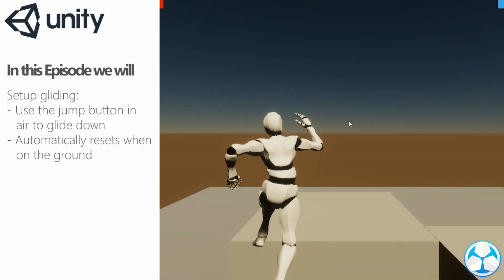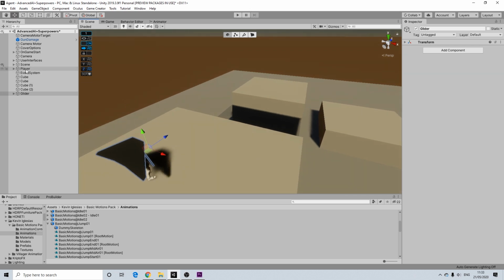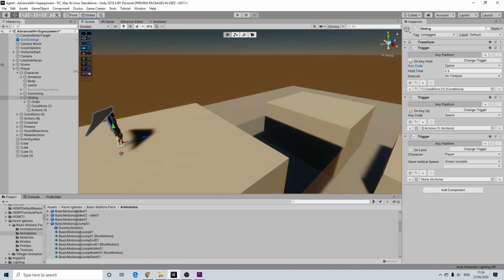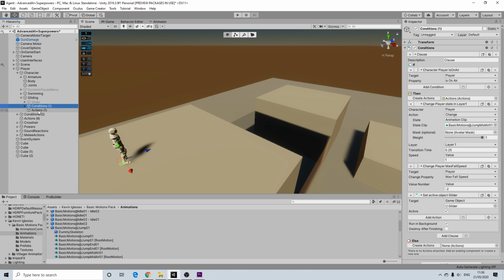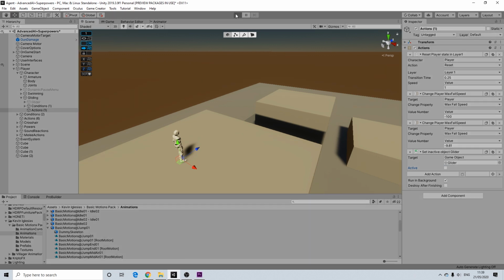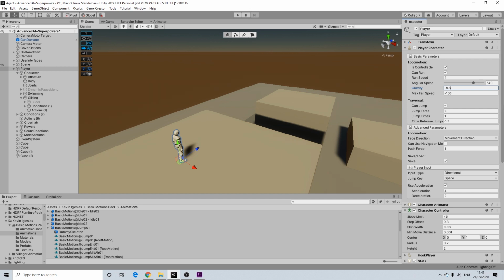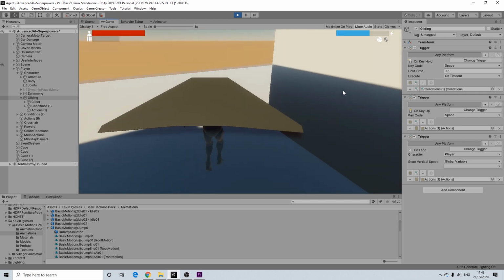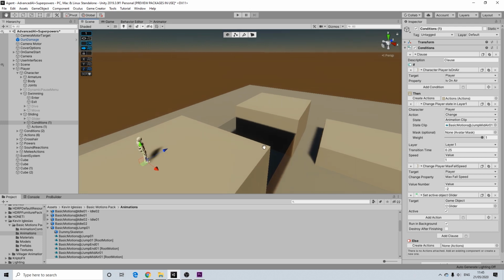Unity Game Creator Tutorial - Gliding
In this video we'll setup gliding.

This will be a simple set of gliding actions which will allow traversal like you would see in the
Batman Arkham games. We'll go through a couple of options so you can get the result you want.